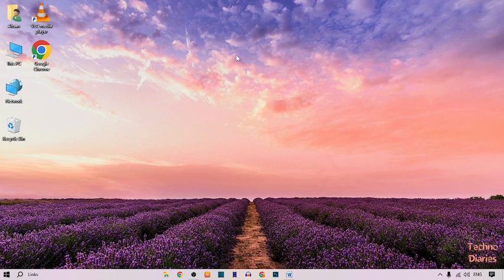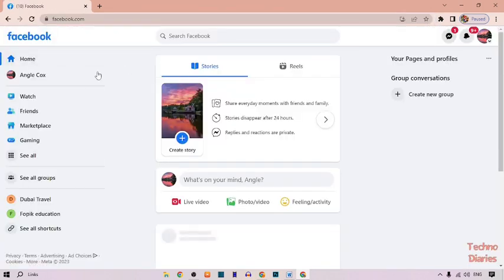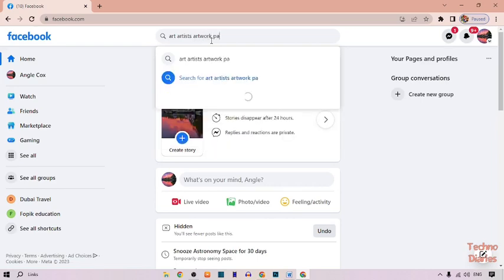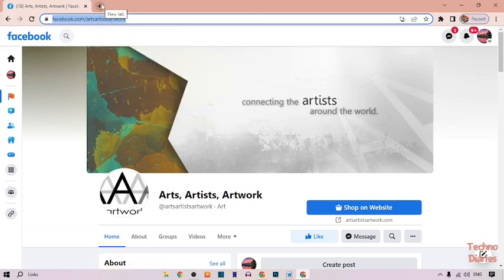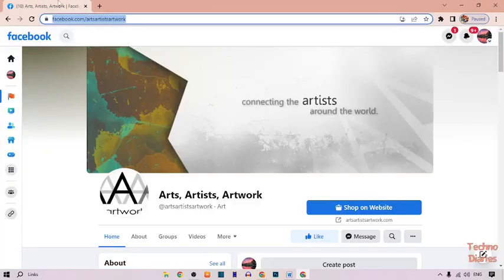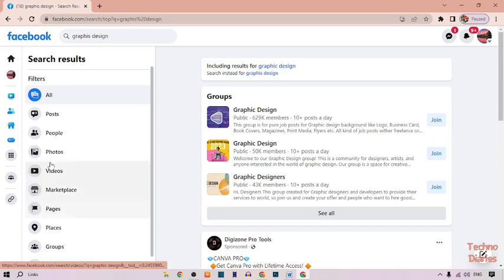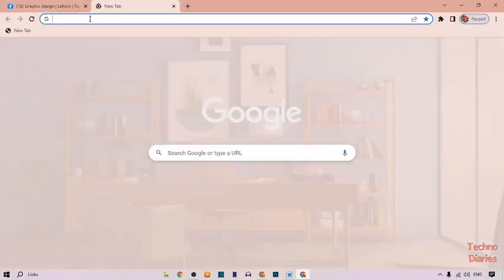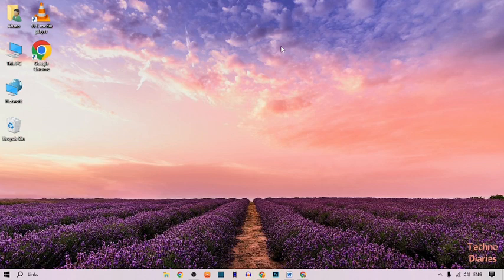How to Copy Facebook Page Link on Laptop (Easy Method)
How to Copy Facebook Page Link on Laptop

In this video, i will show you How to Copy Facebook Page Link on Laptop. There are very easy steps. I hope it will be helpful to you. Keep watching this video to fix the problem about How to Copy Facebook Page Link on Laptop.